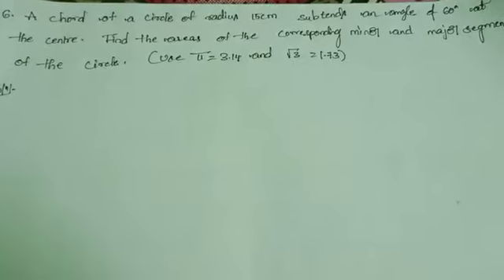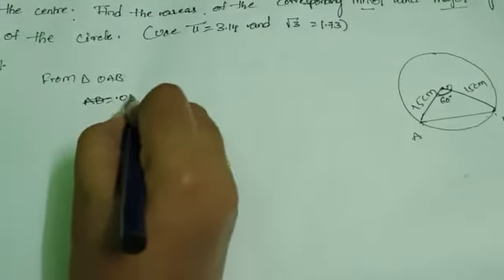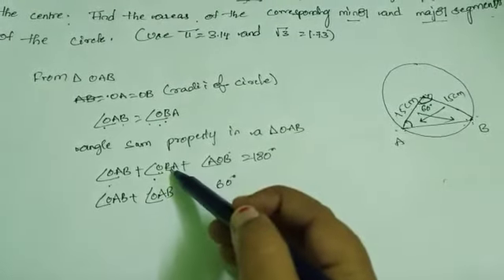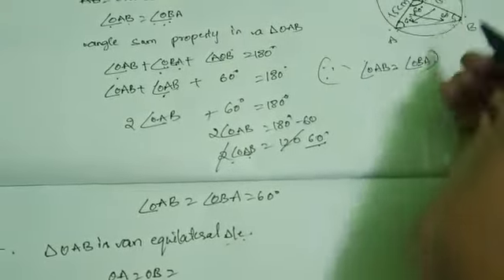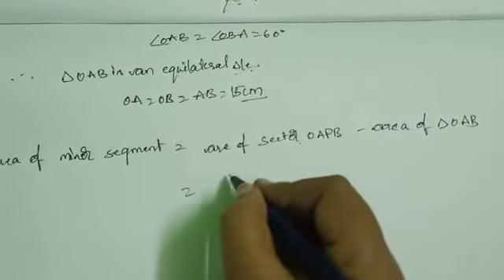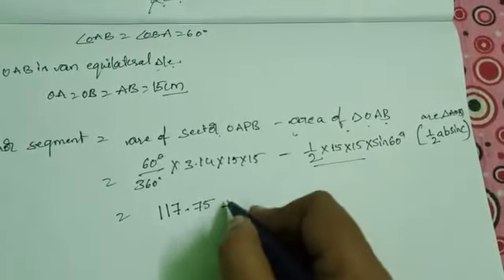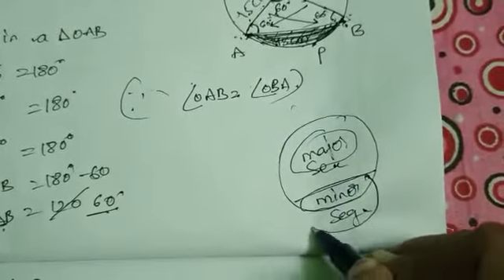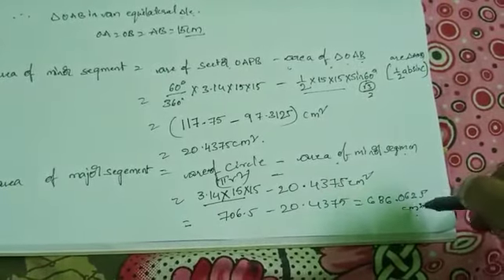10-areas related to circles